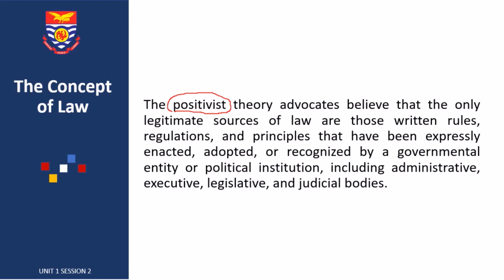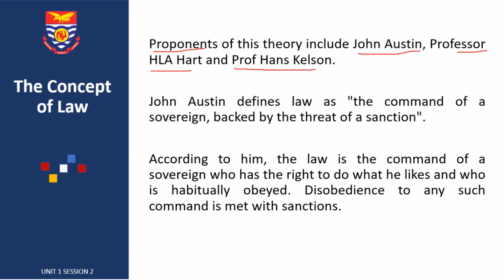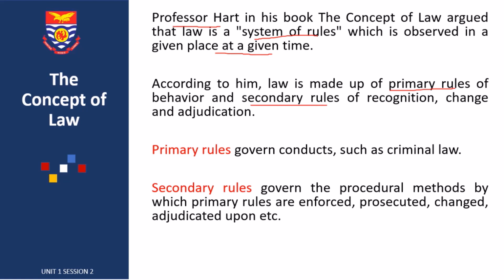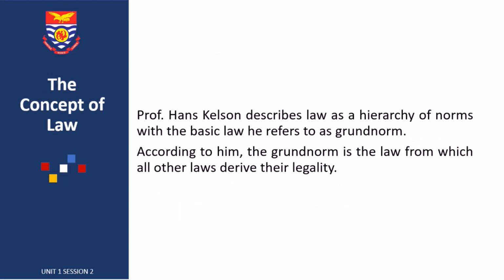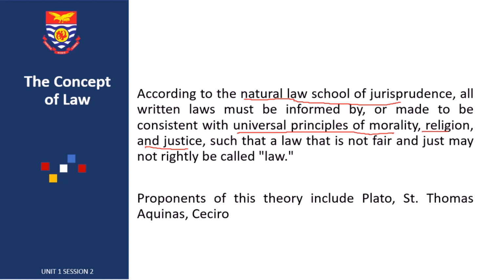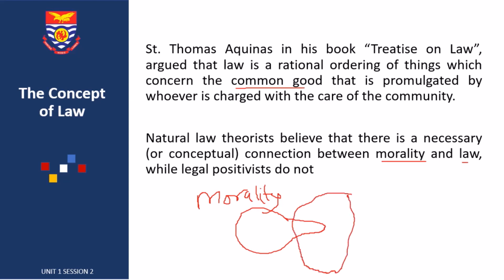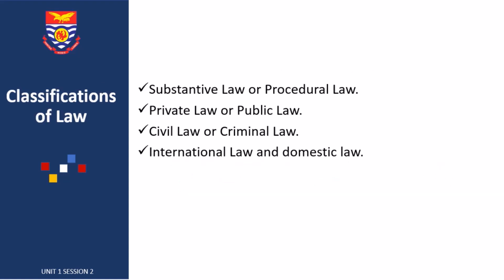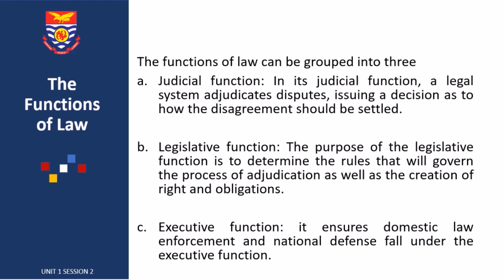Business Law 1 Unit 1 Session 2